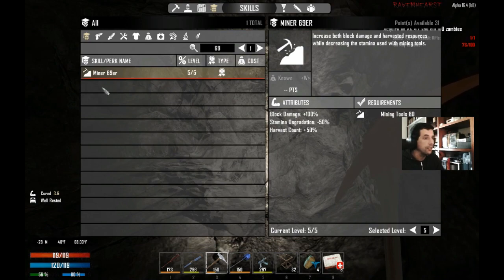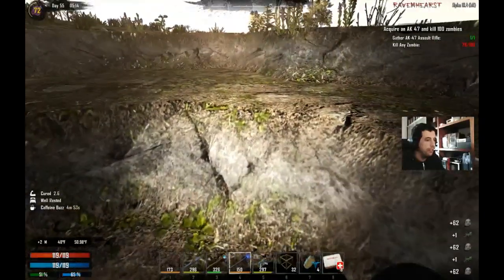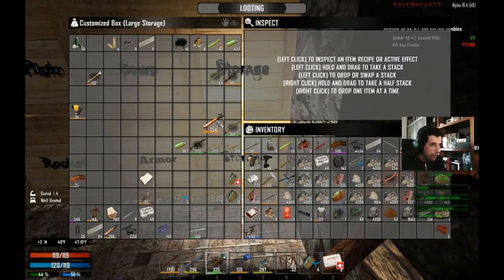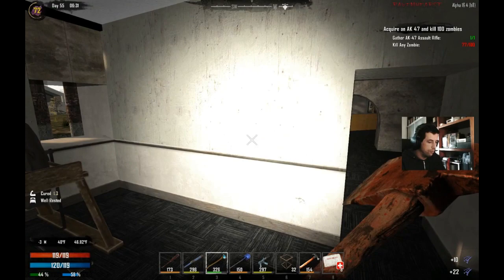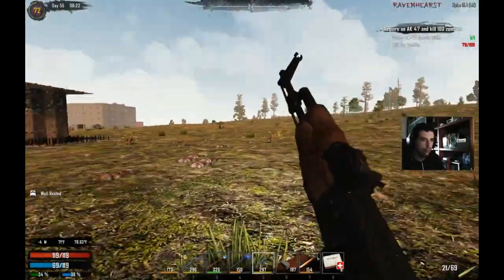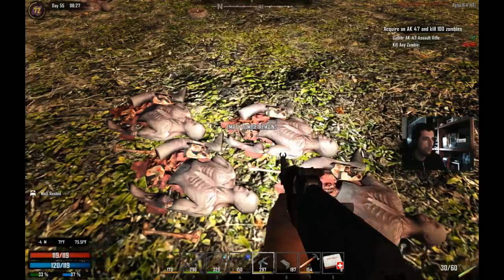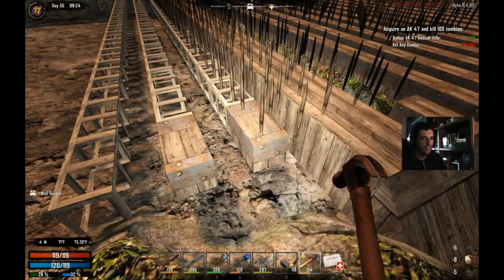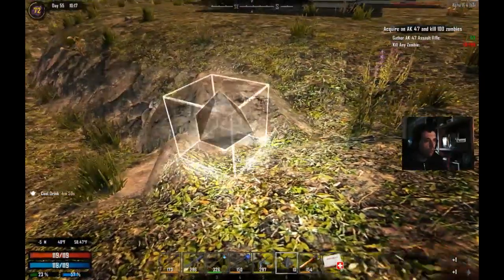Improving Defenses - 7 days 2 die - Ravenhearst 4.3 - S04-EP78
Welcome to a let's play of 7 days 2 die - Ravenhearts 4.3.
We take a look on one of the best mods, and the changes it brings.

In this episode:
Base work for next horde Night